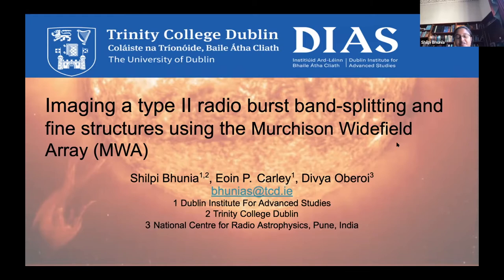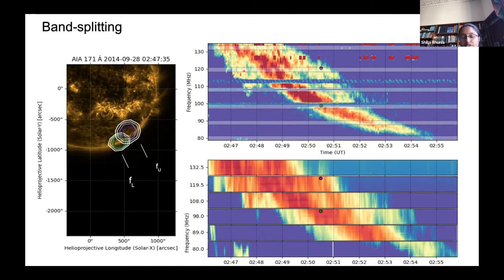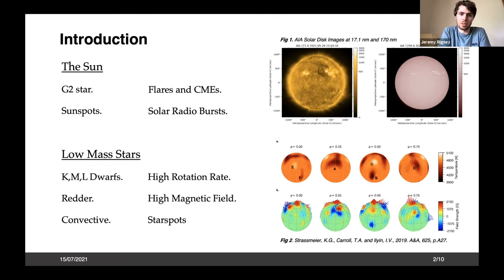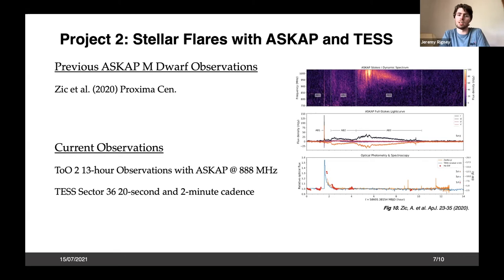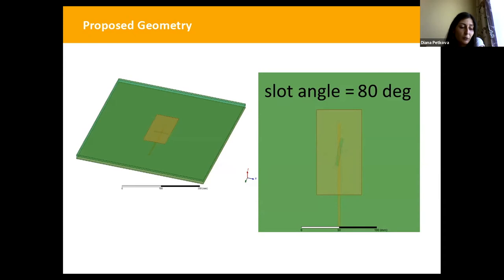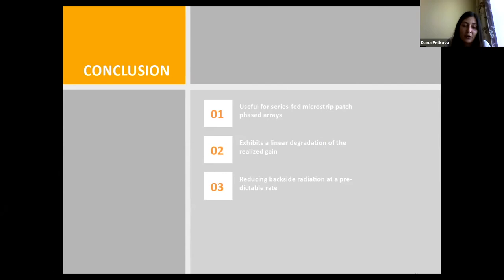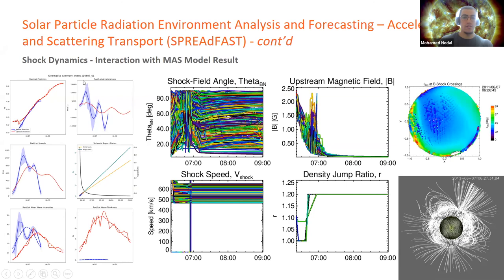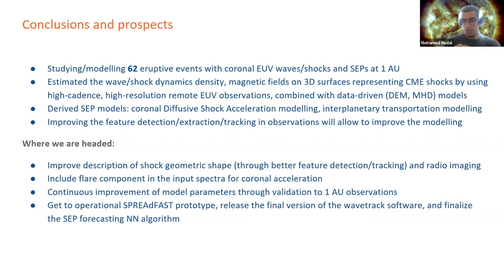STELLAR SWW: Light Speed Talks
Student Light Speed Talks at the STELLAR Space Weather Workshop in July 2021 featuring Shilpi Bhunia, Jeremy Rigney, Diana Petkova, and Mohamed Nedal.

lofar.ie/stellar-sww

The STELLAR project has received funding from the European Union’s Horizon 2020 research and innovation programme under grant agreement No. 952439.